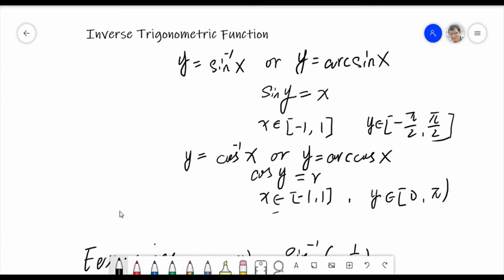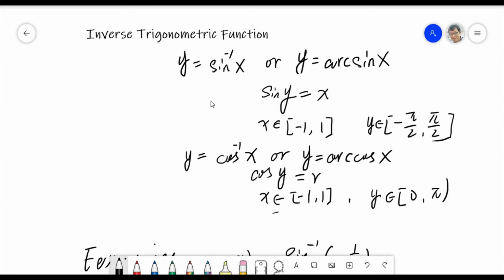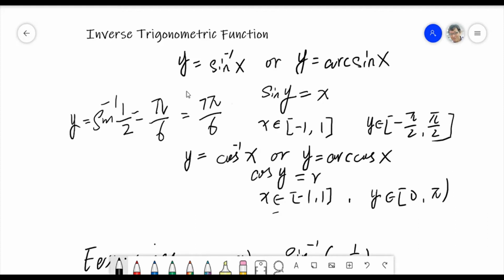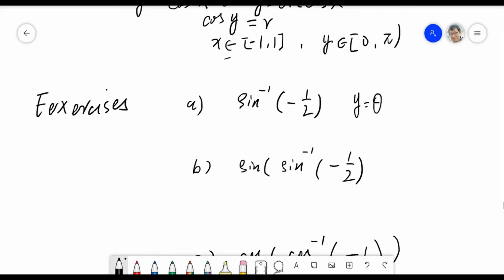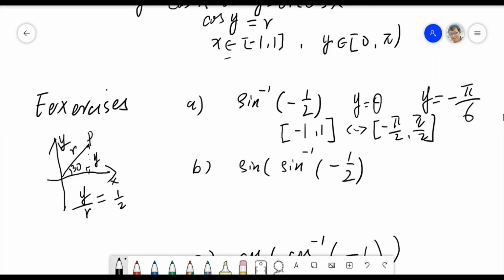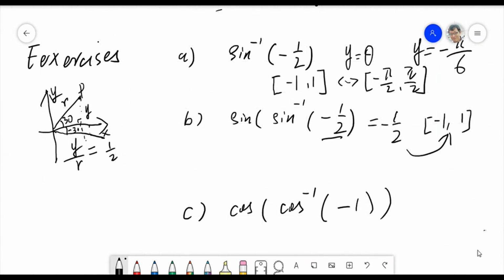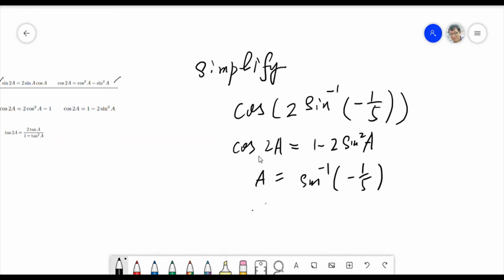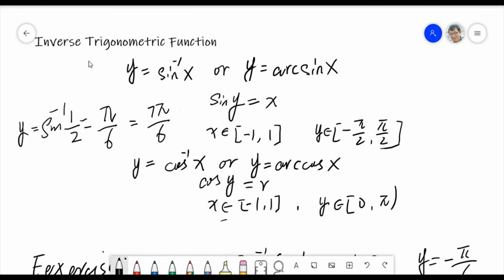Inverse Trigonometric Function, ArcSin, and Arc Cos